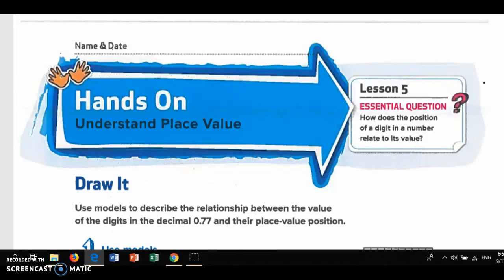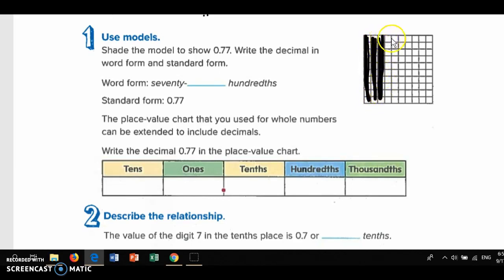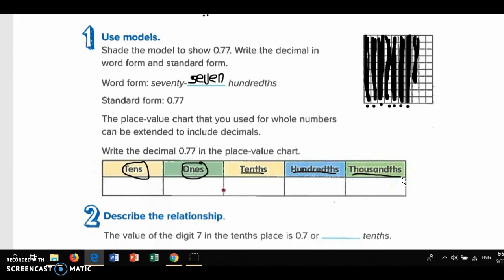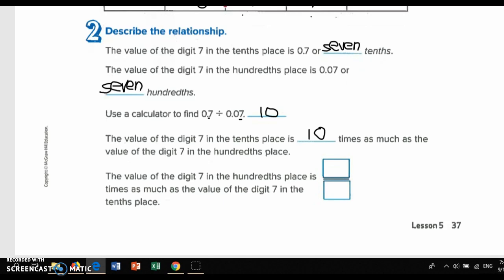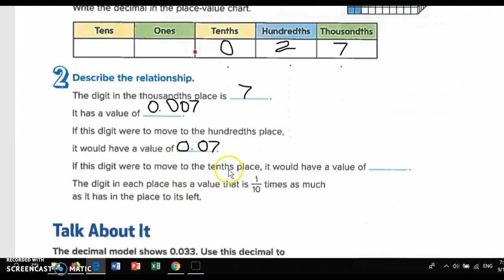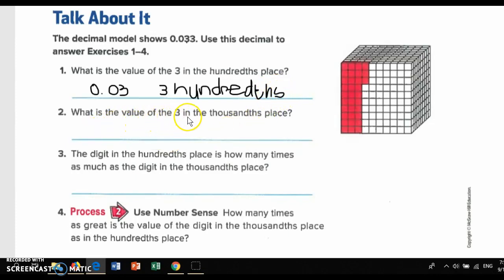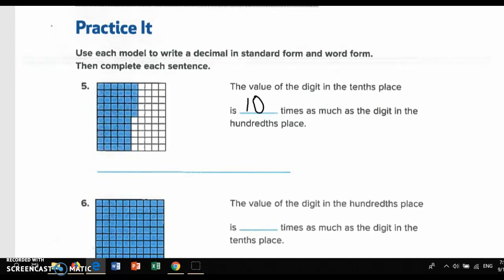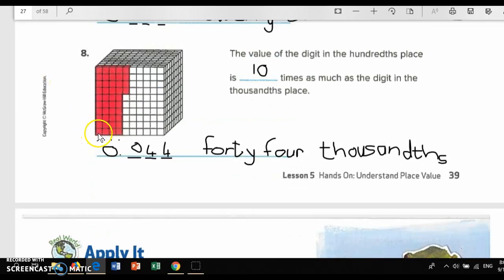McGraw g5 Ch1 Lesson 5